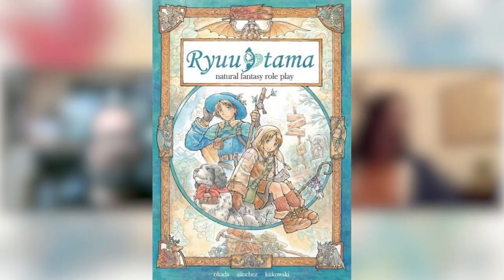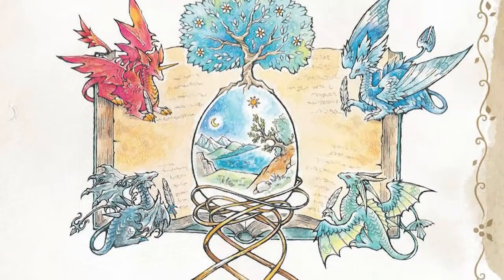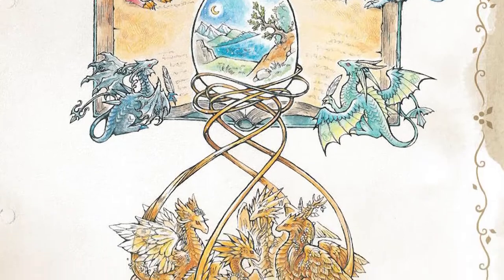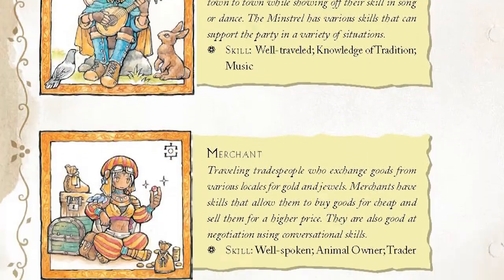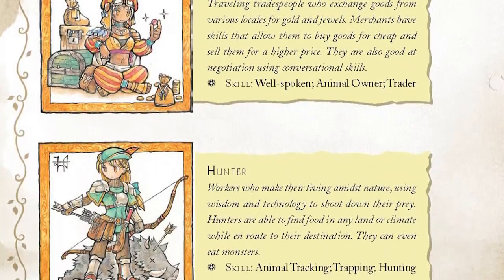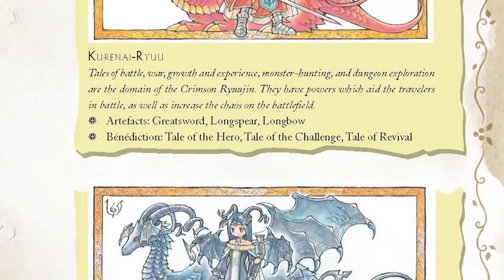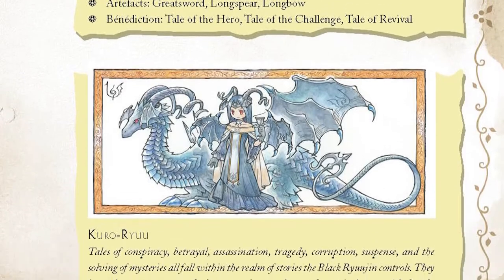Ryuutama - Natural Fantasy Roleplaying Game Review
"Ryuutama is an original Japanese heartwarming tabletop RPG of travel and wonder." Matt has reviewed this unique roleplaying game and shares why fans of Studio Ghibli films would love playing this.